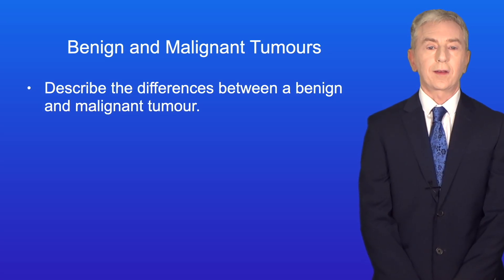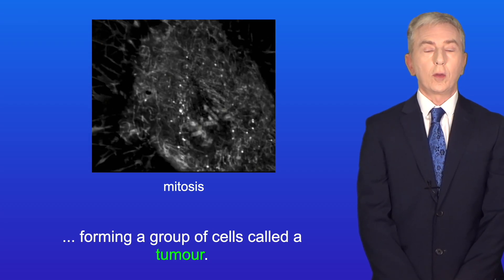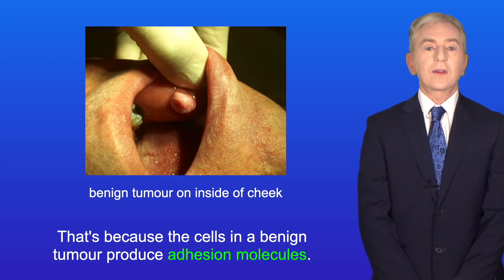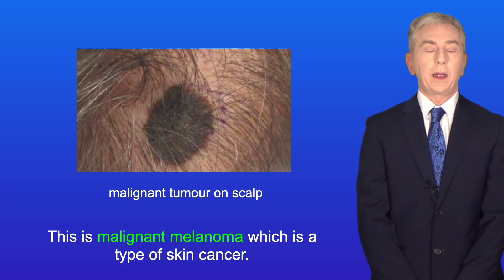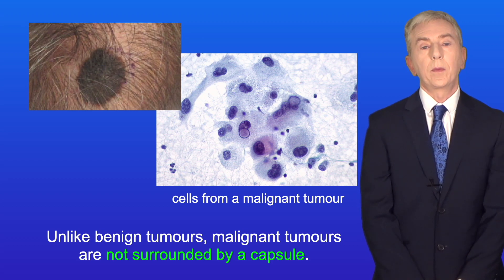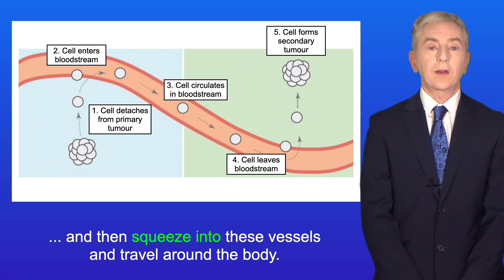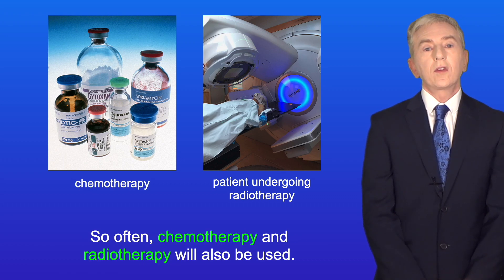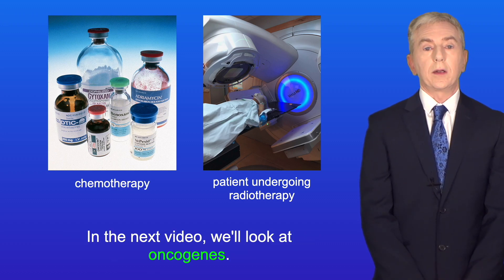A Level Biology Revision (Year 13) "Benign and Malignant Tumours"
In this video, we look at benign and malignant tumours. First we look at benign tumours. We describe what is meant by a benign tumour and the features of benign tumours. We then look at what is meant by a malignant tumour and how malignant tumours are defined as cancers. We look at how malignant tumours can spread via metastasis and how malignant tumours can be treated by chemotherapy and radiotherapy.

Unknown photographer/artist, National Cancer Institute, Public domain, via Wikimedia Commons